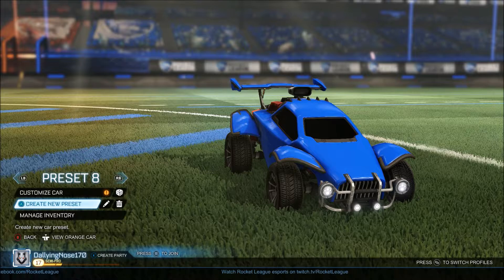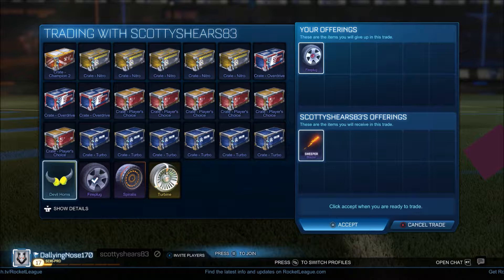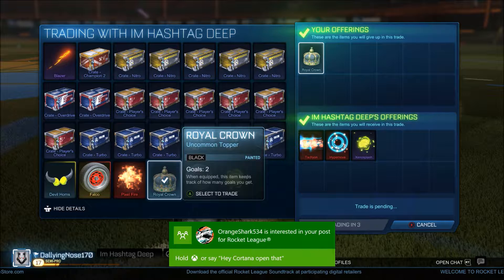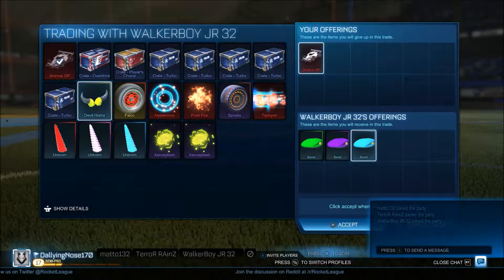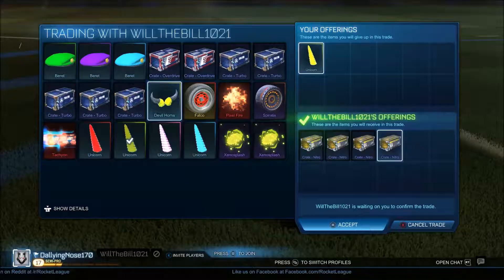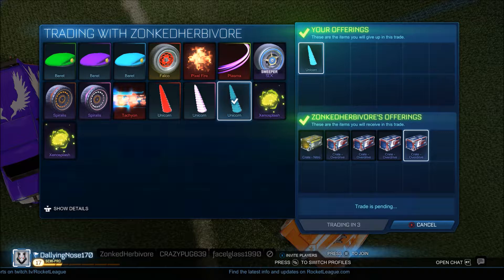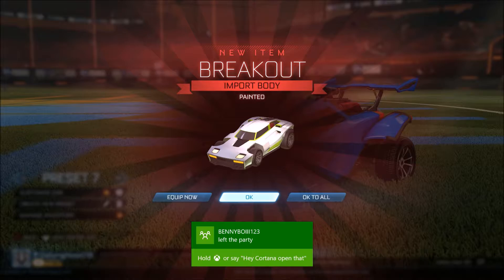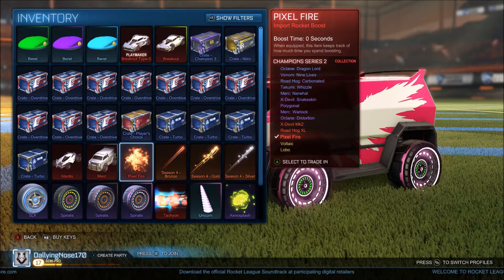Spiralis Wheel To The Spiralis Set #3 (Nothing to somthing series)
I hope you enjoy this video if you don't forget to leave a like and subscribe and also leave a comment on what you liked and what you want to see in my upcoming videos.